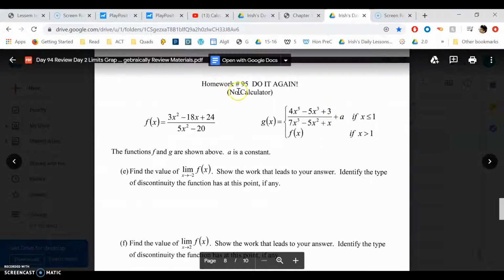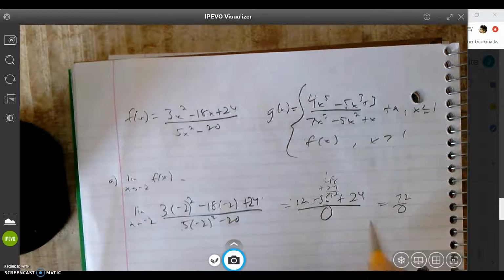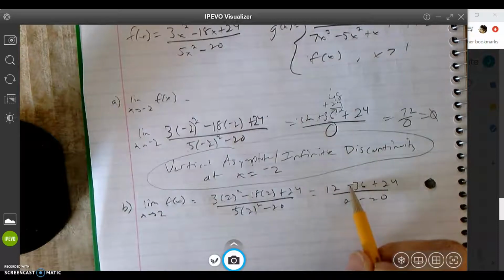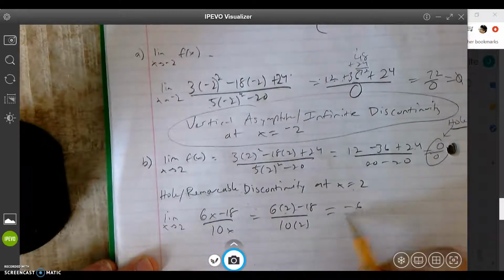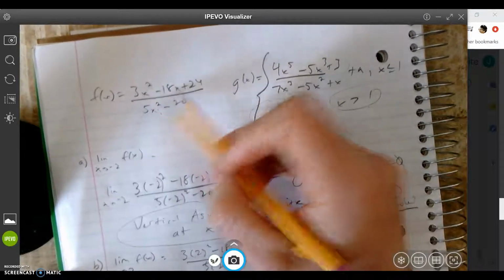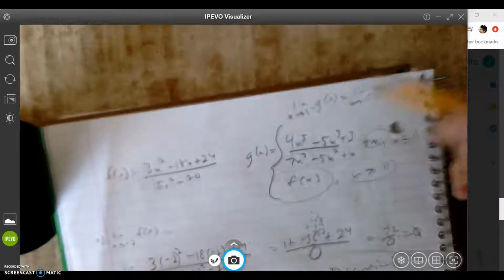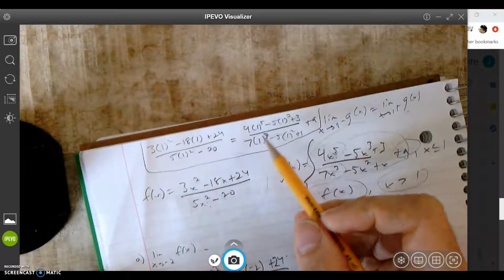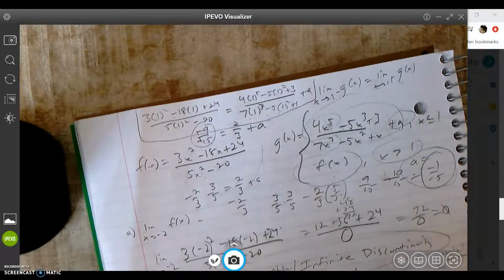Scrimmage: Do It Again Solutions